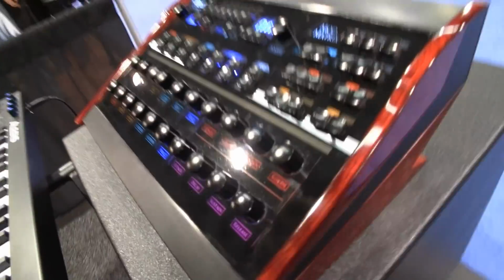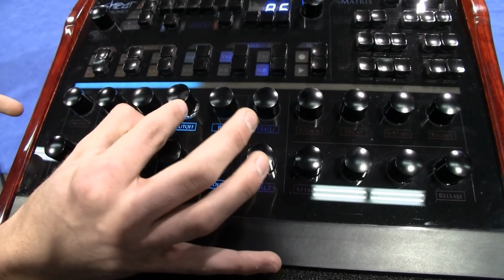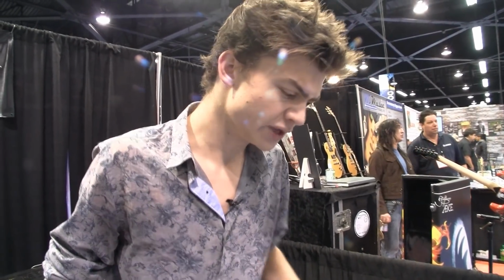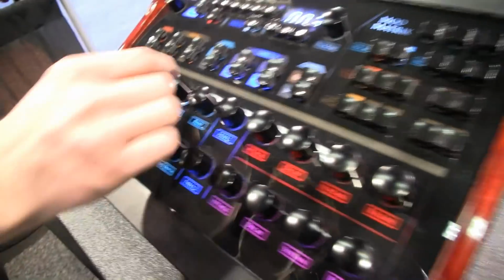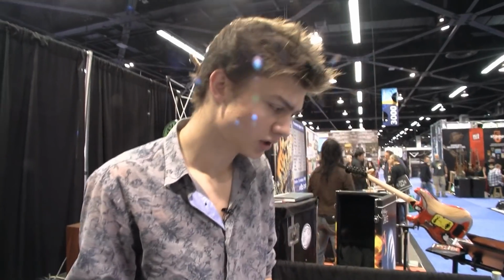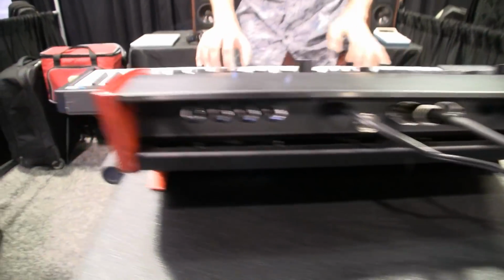NAMM 2017: Shear Electronics Relic-6 Analog Poly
Jacob started working on this synth when he was 15. Its now in prototype, he wated to recreated the classic sound of the OB-X and others. What he made is really impressive.